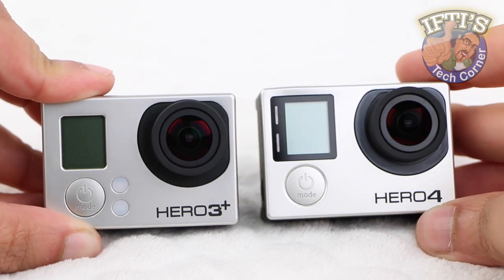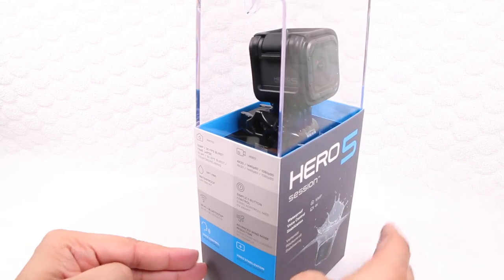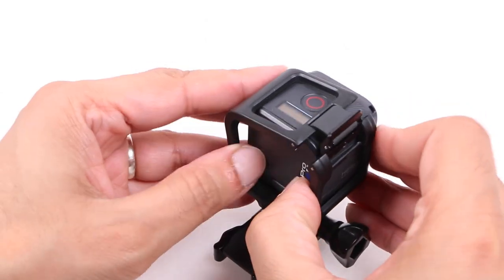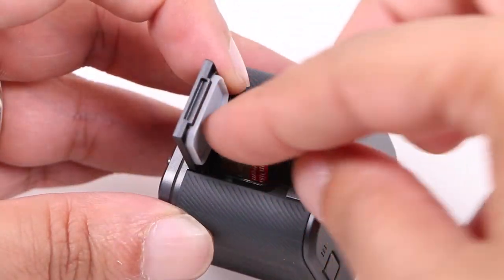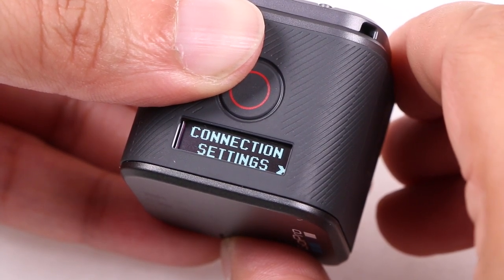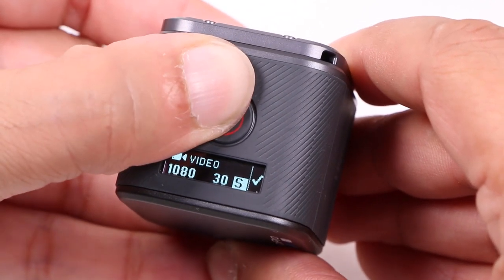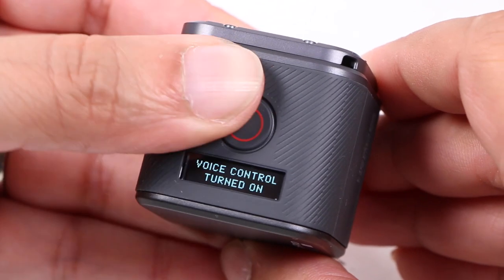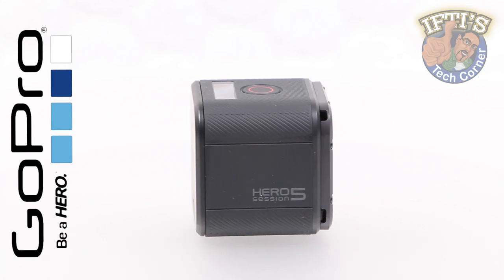GoPro Hero 5 Session - Full REVIEW & SAMPLE CLIPS!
The smallest GoPro camera in the range - the GoPro Hero 5 Session. In its first major update we keep the same small form factor, but now with 4k 30fps recording and a variety of other features, including voice activation, is this the GoPro we’ve always been waiting for??

GoPro Hero 5 Black US
GoPro Hero 5 Black UK
GoPro Hero 5 Session US
GoPro Hero 5 Session UK